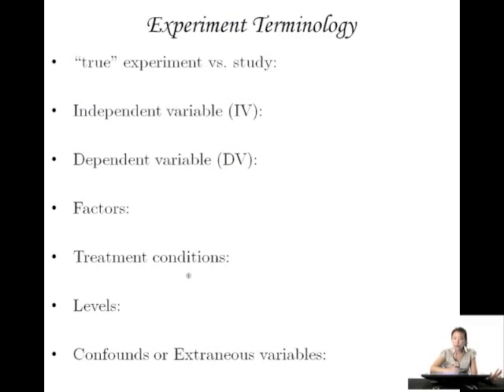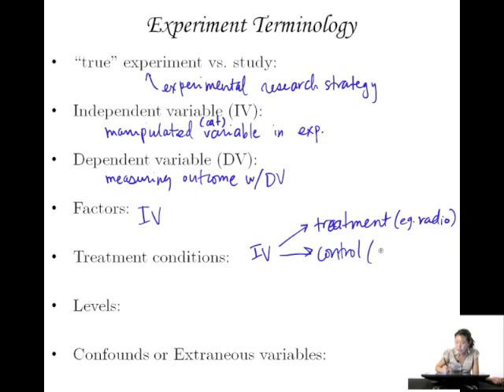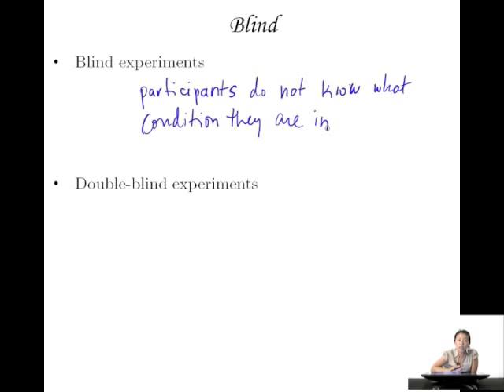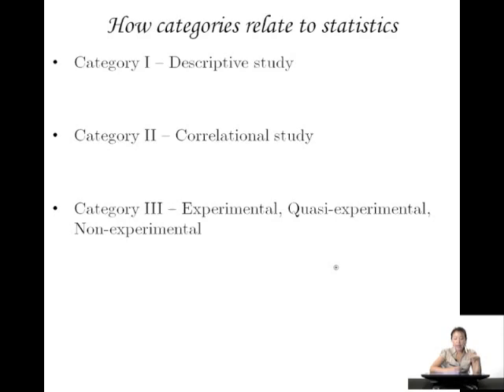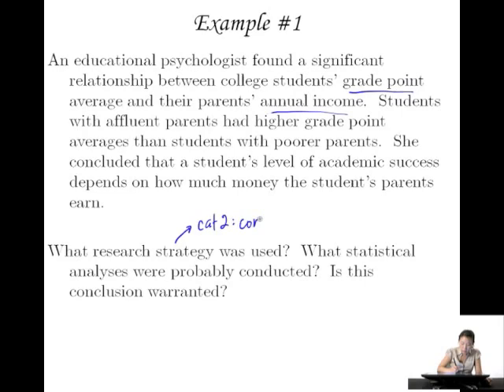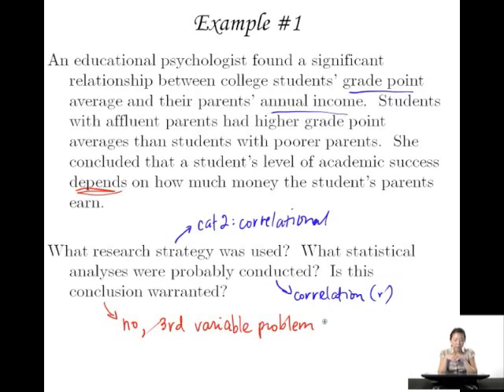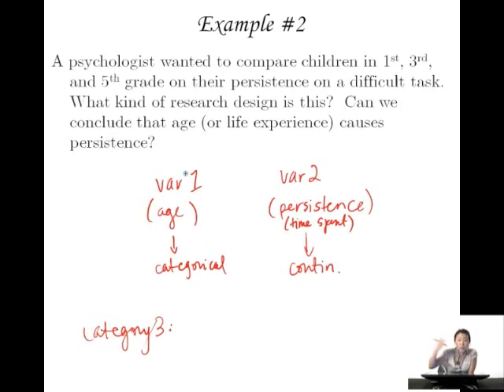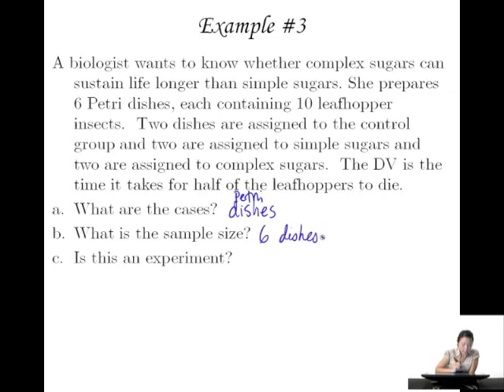Experimental terminology and how research designs relate to stats (6-3-3)